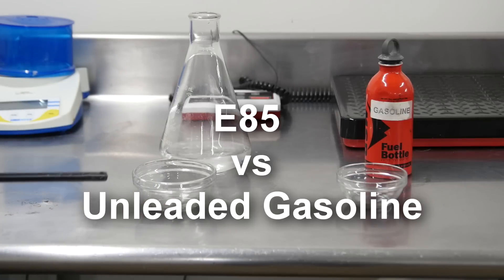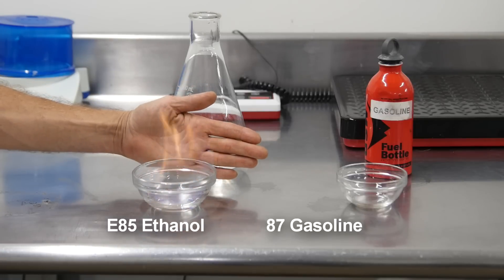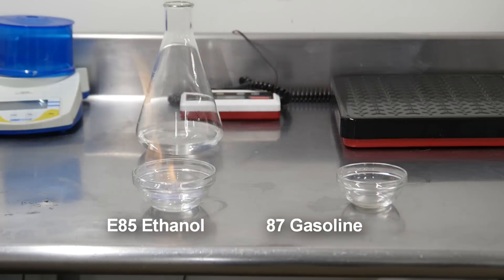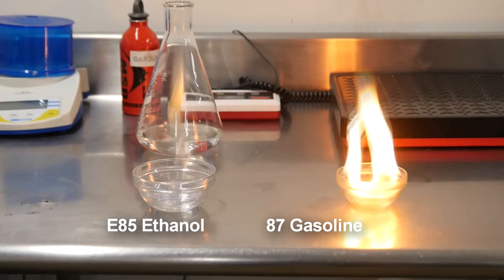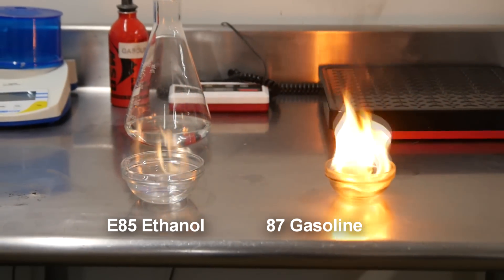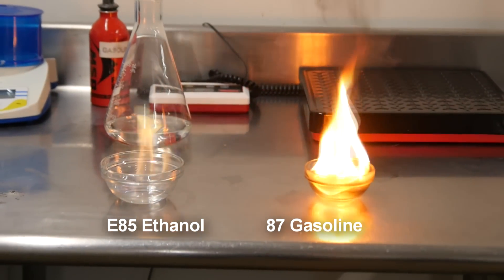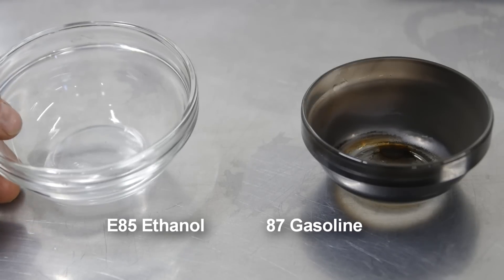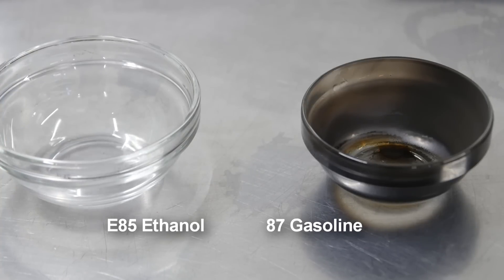E85 vs Gas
E85 vs Gasoline experiment shows the difference in clean burning fuel and fuel which pollutes the air.